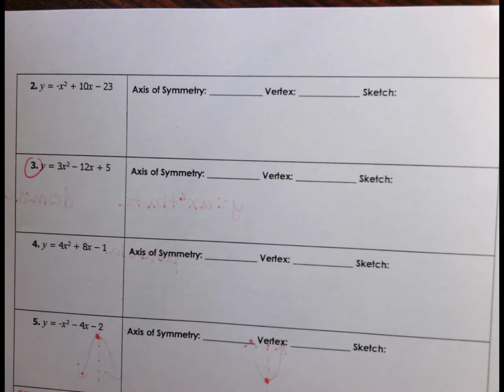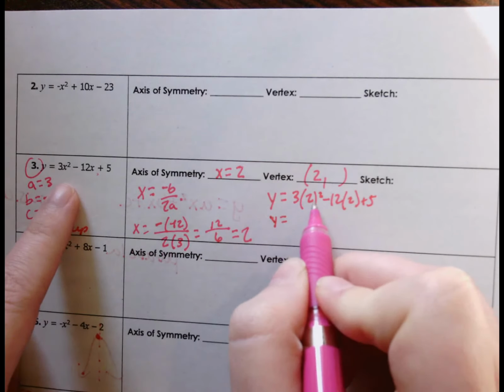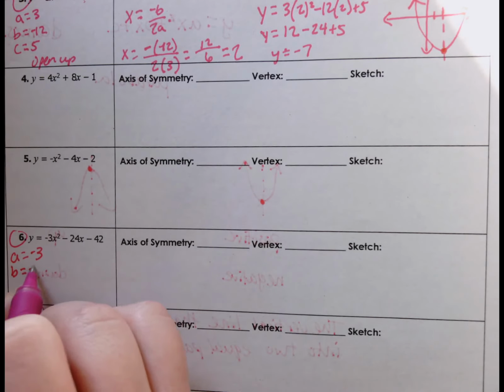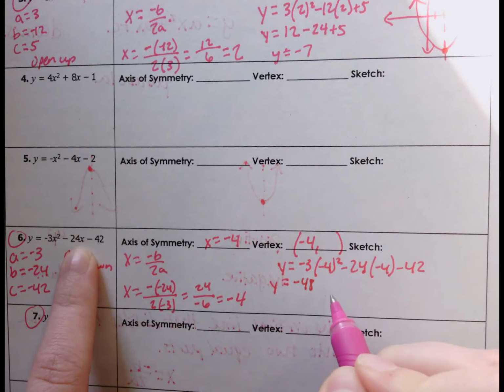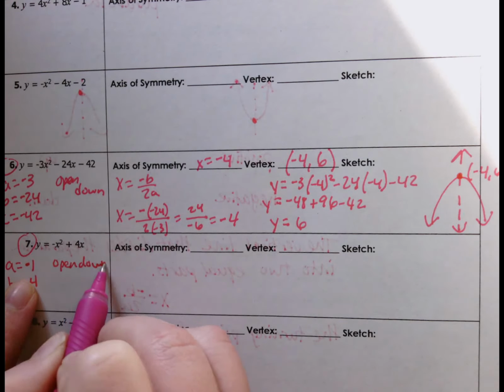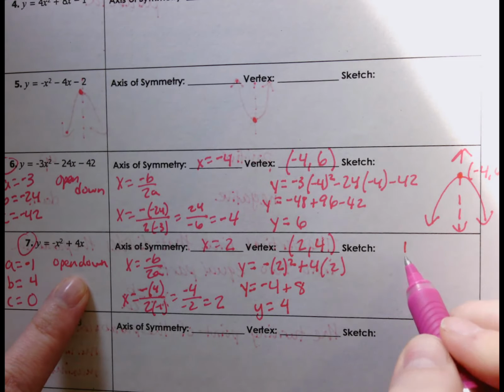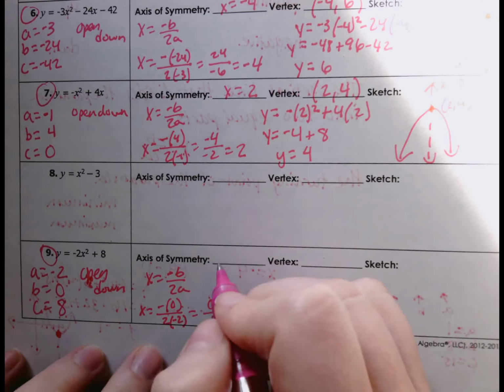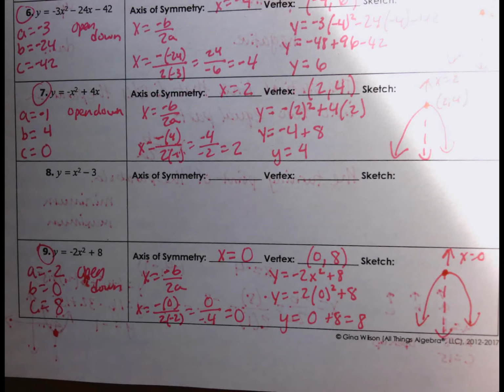Standard Form Examples